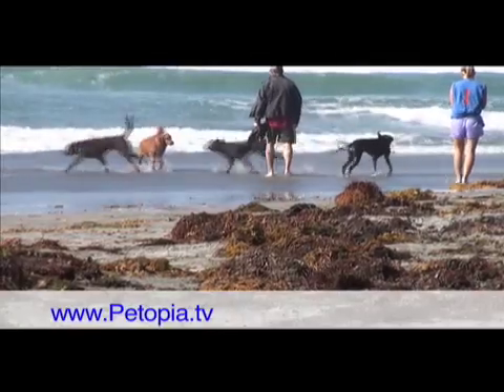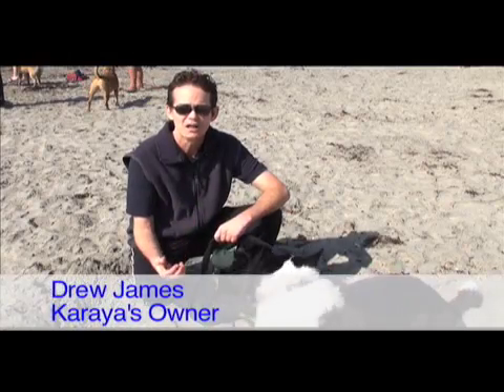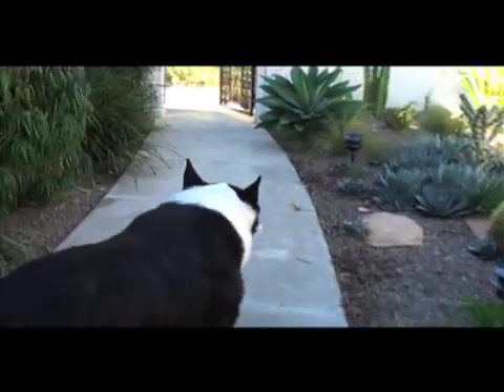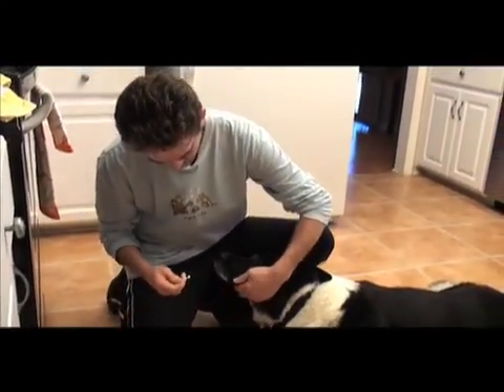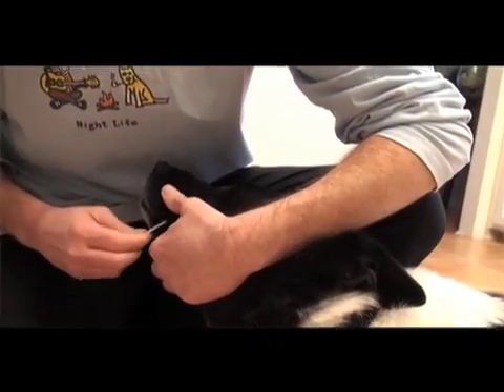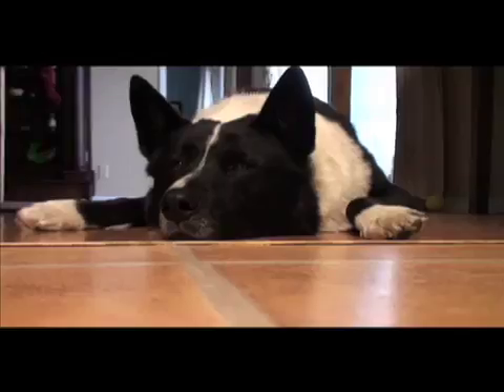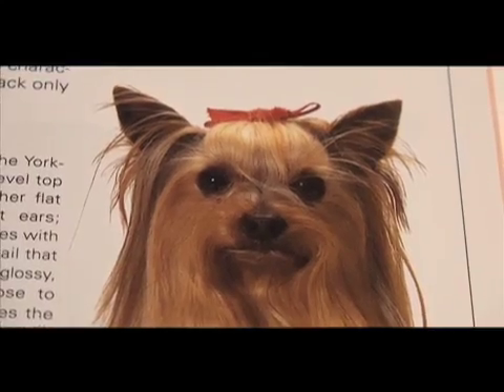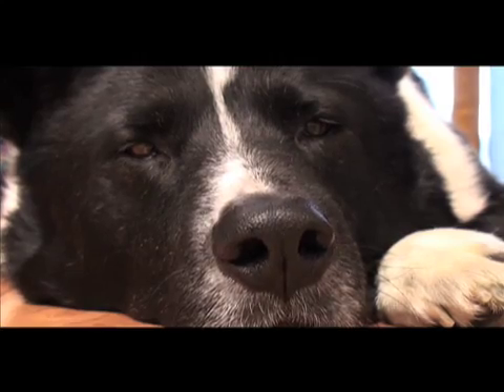Doggie DNA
What is my dog? Now you can actually find out the genetic make-up of your mixed breed dog. One Petopia tv viewer tries out the Doggie DNA test to get some answers.